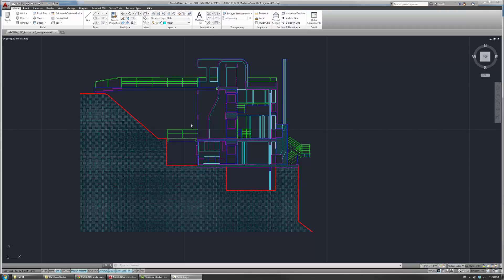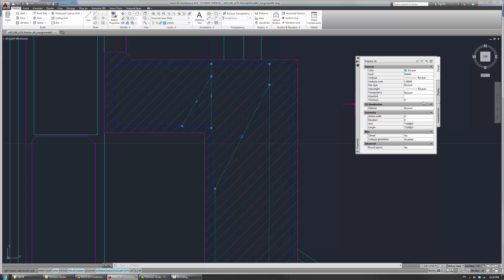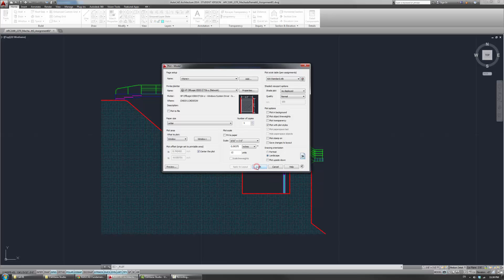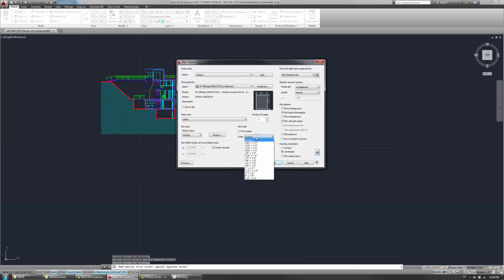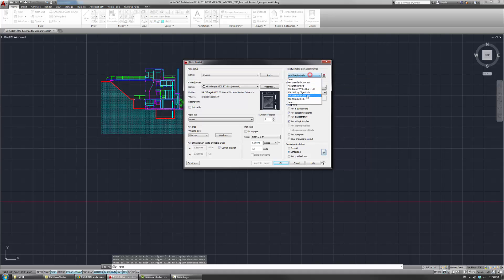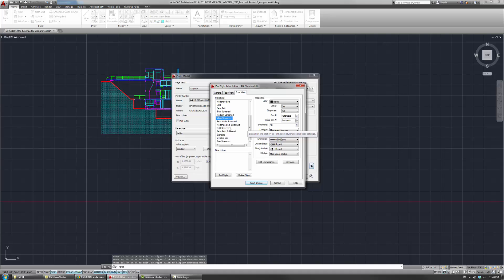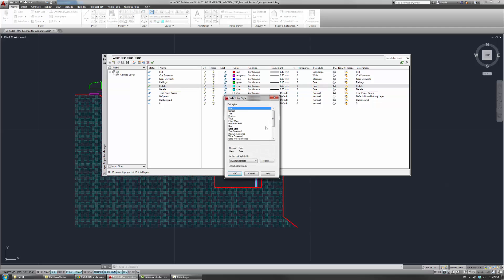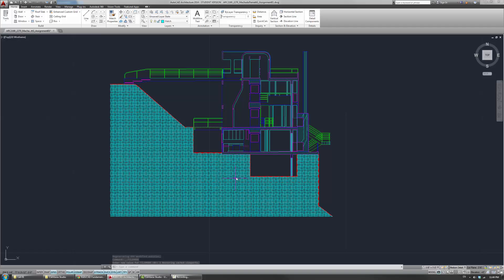LabAssignment01 Walkthrough Part04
Plotting. assigning stb linestyles